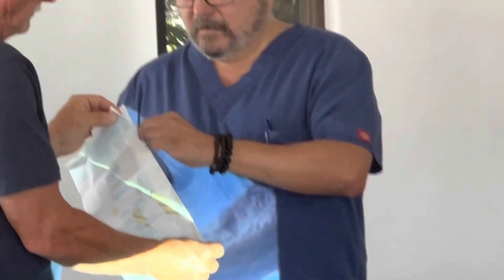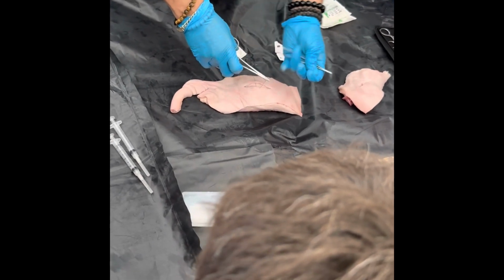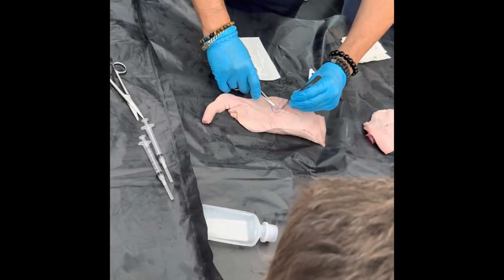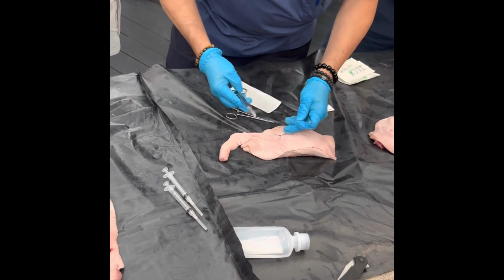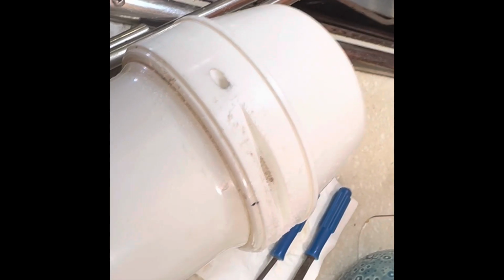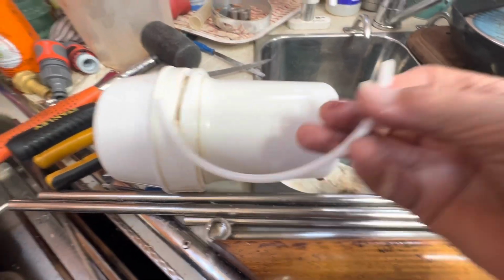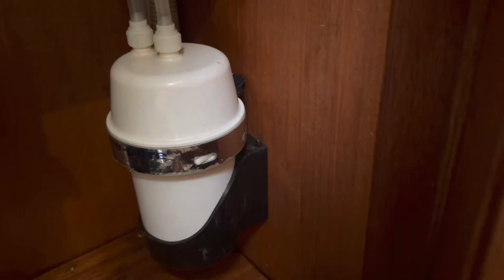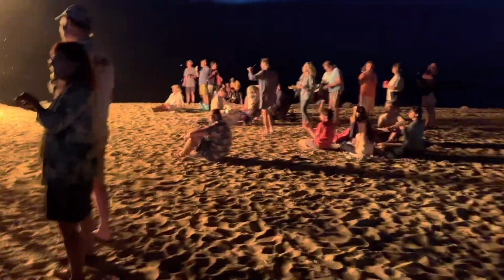Stitching up wounds on board and reviving a dead water filter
A popular event in La Cruz marina for boaters preparing to cross the Pacific to Polynesia and onward are the sessions presented by Dr Shukan from the La Cruz Clinic.
The first session dealt with standard medications and first aid on board relevant to life on a cruising boat in the Tropics and this second session was more ‘hands on’.  It dealt with injecting pain killers and dealing with serious cuts in different ways depending on where and how deep they were.
We all got a chance to practise suturing on a pig skin with scissors and tweezers - definitely something that needed a lot more practice if the result was to be acceptable!
After that, I had to get back to Nereida where I was trying to deal with a difficult water filter change - the main difficulty being that the shear rod had broken off inside the channel it lived in to hod the two parts of the outer canister together.  Unless I could extract the rod, there was no way I could change the filter cartridge - a job that badly needed doing if I wanted fresh clean drinking water.on board via my dedicated drinking water tap.
A lot of filing down of plastic was needed - but after several hours of effort …..  success…!